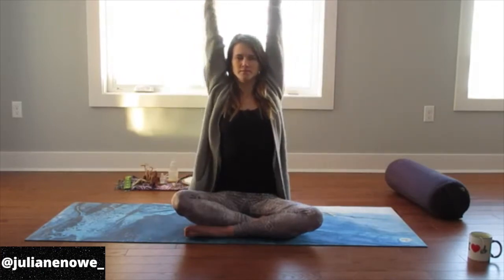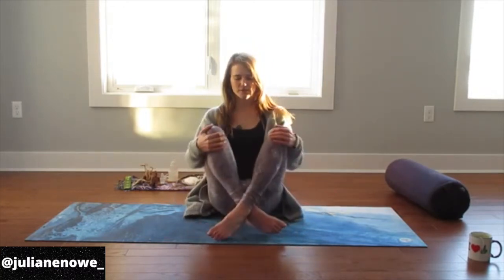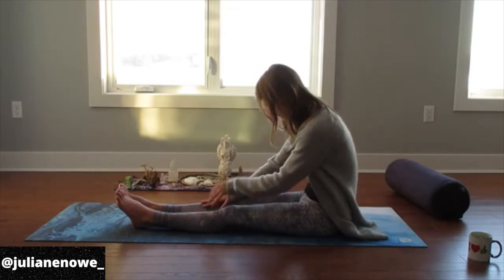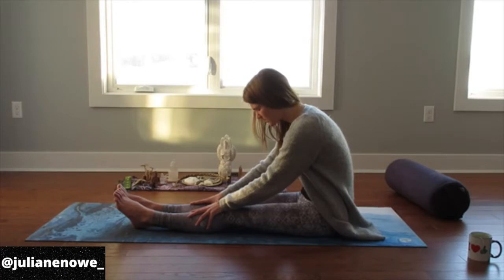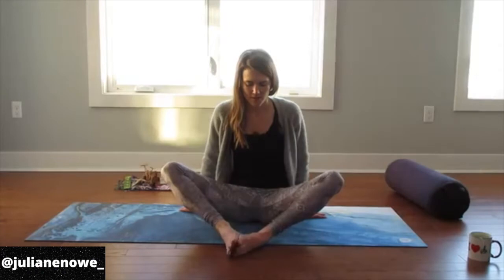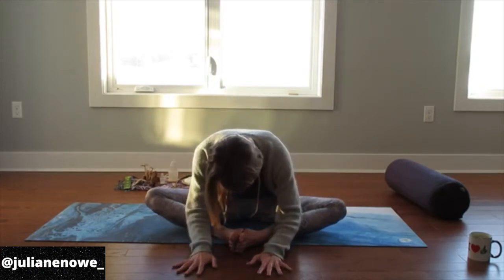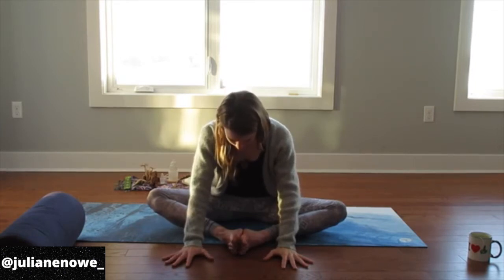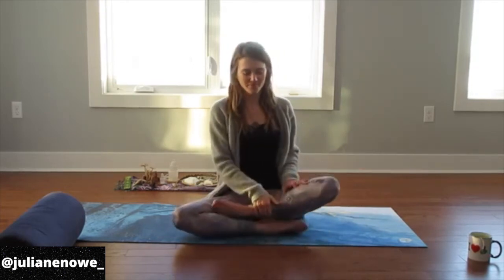Amazing Yin Yoga for Flexibility - 20 Minute Session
Trying to gain flexibility and/or ease joint pain with yoga? This 20-minute session is for you! This is a favourite of mine from last year that I thought new subscribers might enjoy :) perfect for at home, in the office, or anywhere else life takes you.

Music Info: Relaxing - AShamaluevMusic.

To book a health and life coaching session, healing distance reiki, a private or group yoga, or a channeled psych reading, reach out here

Want to try my at ‘Home Juicing Ultimate Guide’ for eliminating sugar, reducing cellulite, cleansing, and overall wellness?